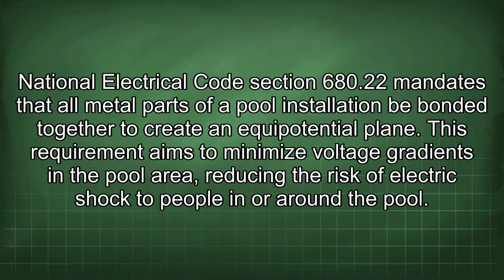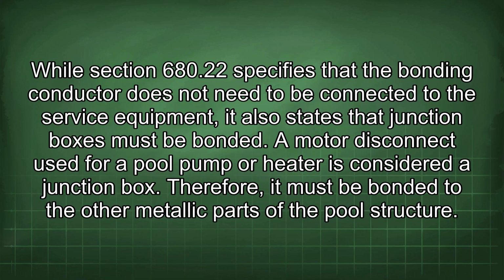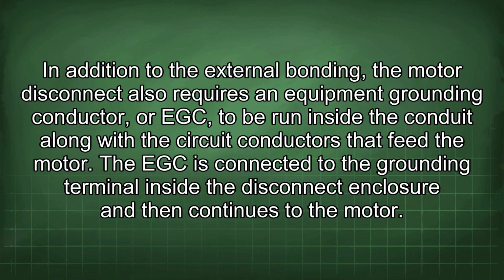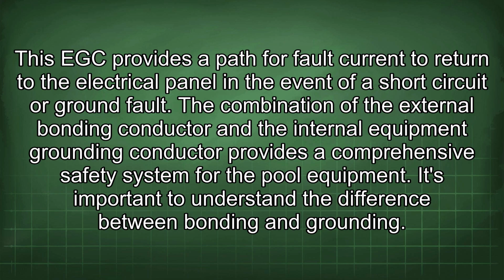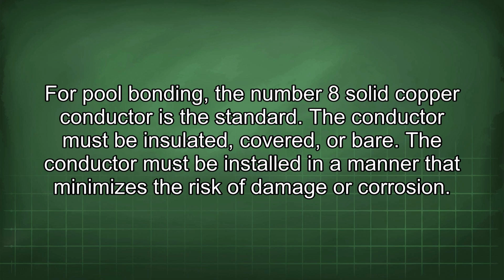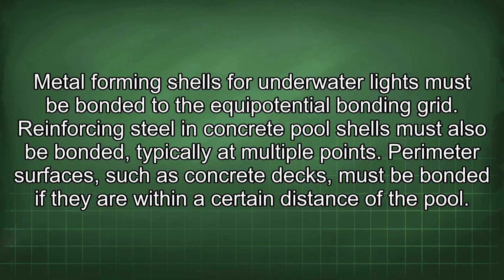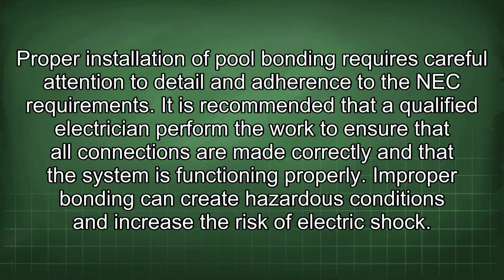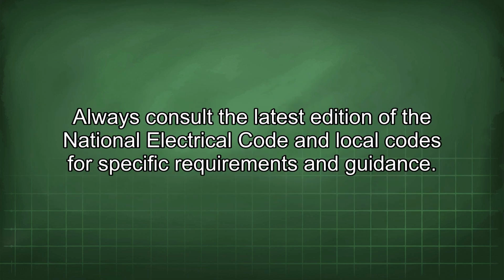Pool Bonding Motor Disconnect Requirements Explained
Learn about NEC 680.22 pool bonding requirements for motor disconnects. This video explains if a motor disconnect needs to be bonded. We clarify the proper bonding procedures.